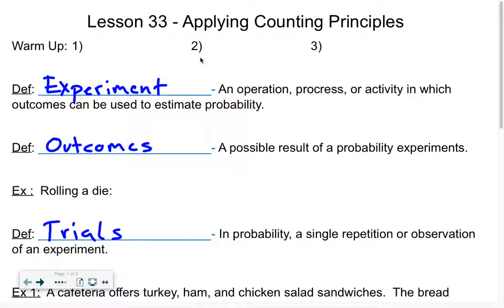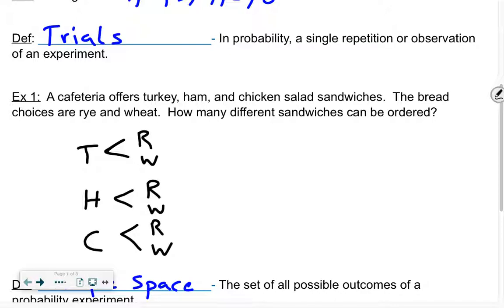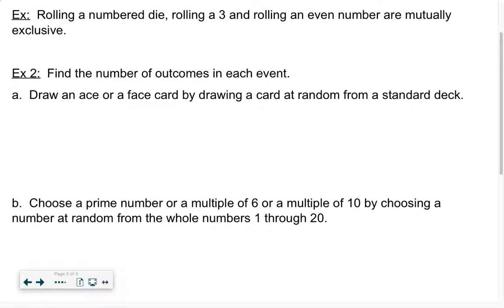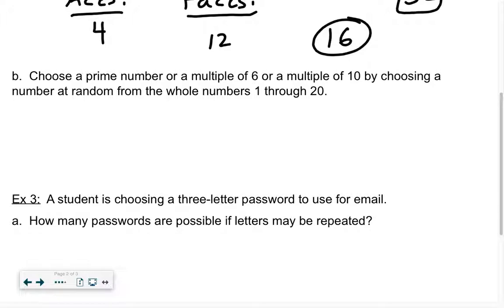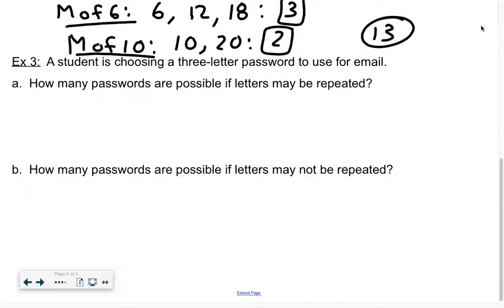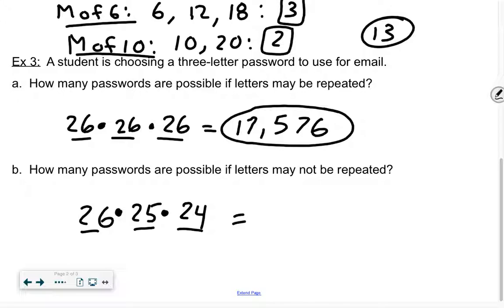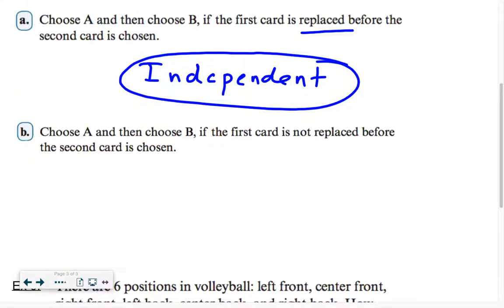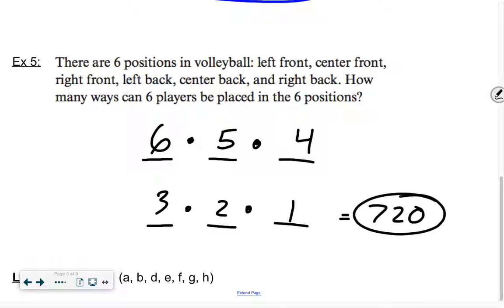Alg 2 Lesson 33